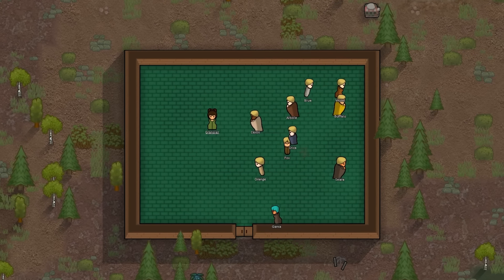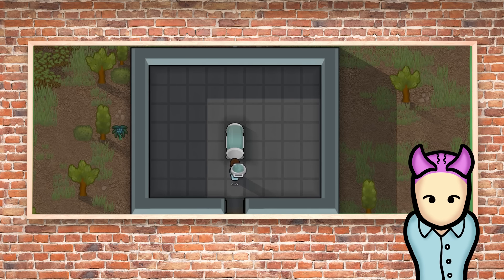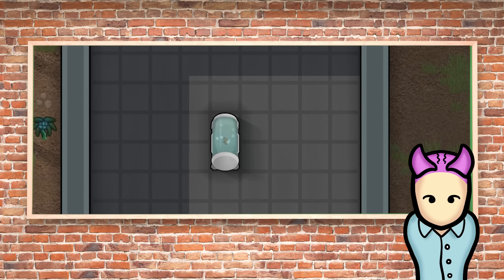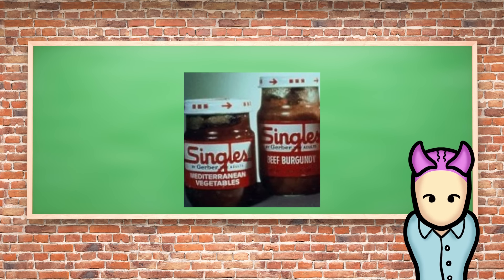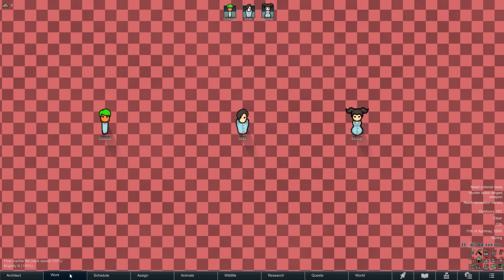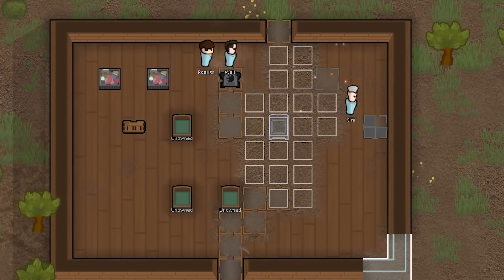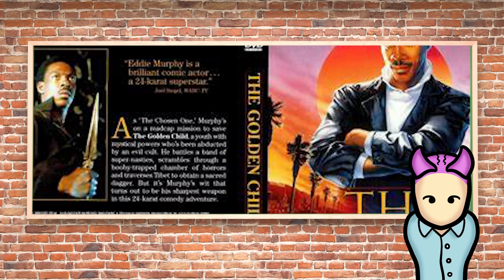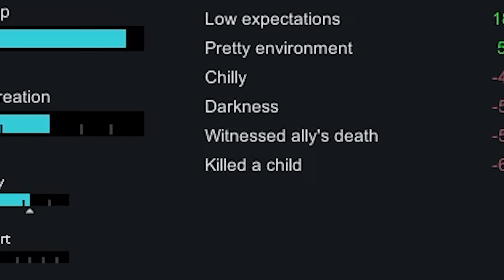How To Raise A Family In Rimworld Biotech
In todays video we are going to cover everything you need to know about raising a family in the new biotech DLC for rimworld 1.4! After this video, you should have adequate information to go out into the rimworld and have new exciting adventures!